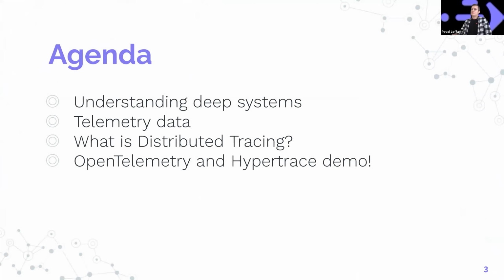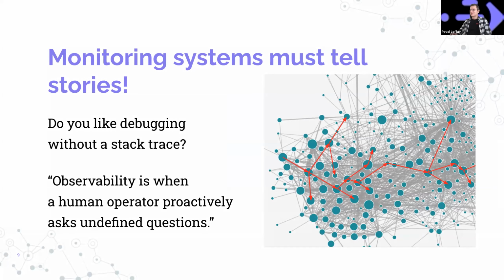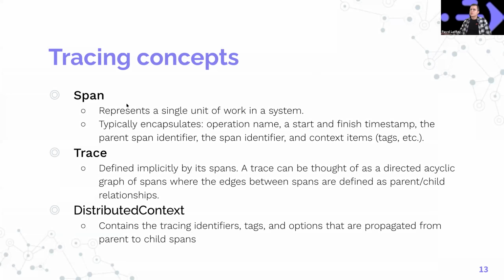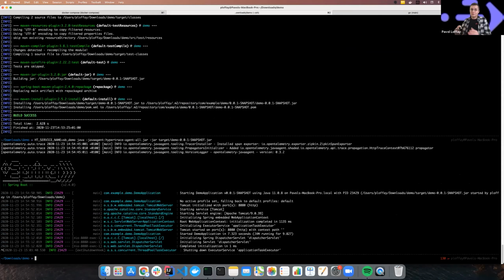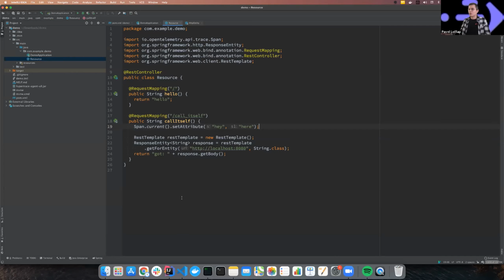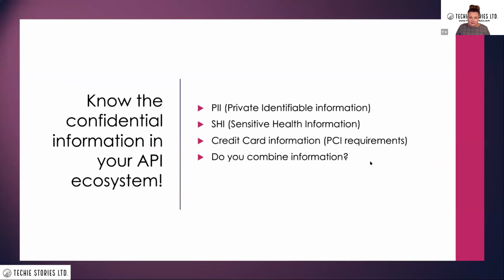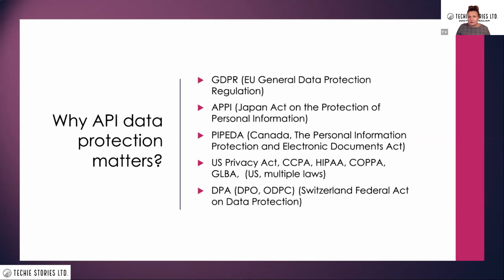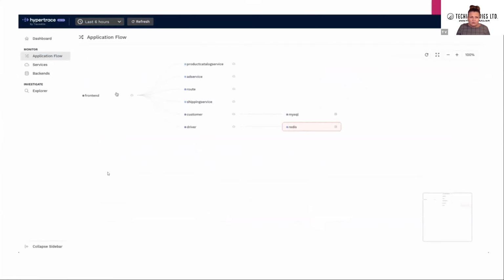API Meets Hypertrace webinar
API Meets Hypertrace webinar brings together the experts from both worlds.

The webinar is hosted by Dave Nielsen, Community Manager at Hypertrace and Traceable.ai, and Marjukka Niinioja, the Founder of Osaango and the mother of APIOps Cycles Method.

As speakers, you will meet Tessa Viitanen from Techie Stories and Pavol Loffay from Hypertrace & Traceable.ai.

Tessa Viitanen is the Founder and CEO of Techie Stories. In her talk, she deep dive into how you can tackle some regulations, such as GDPR and operations in your API ecosystems, using the Hypertrace platform.

Pavol Loffay is a Senior Software Engineer at Hypertrace & Traceable.ai. In his session, he introduces the Hypertrace project and instrument an app with OpenTelemetry, and sends data to Hypertrace.